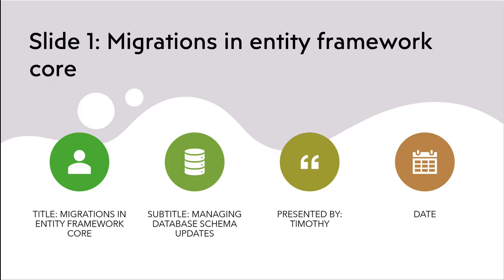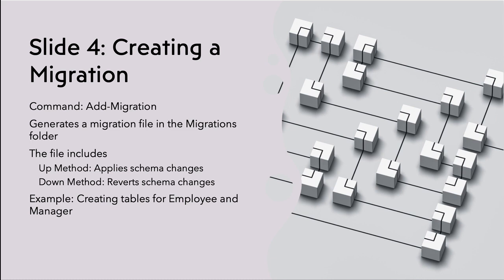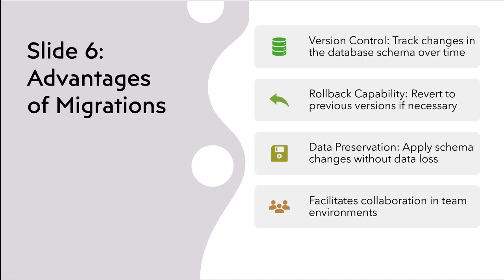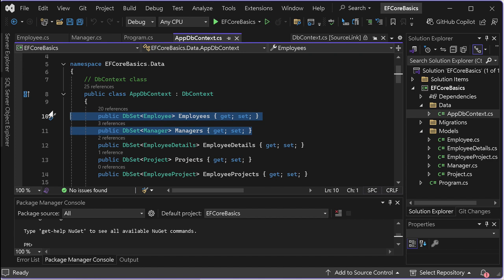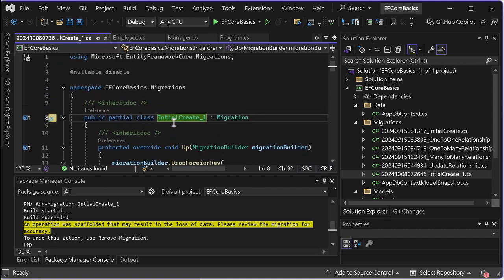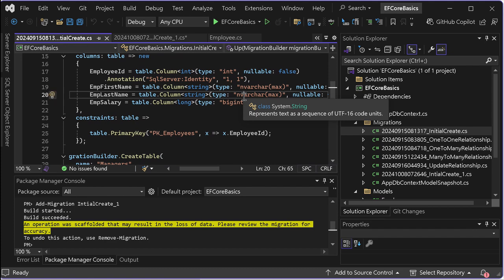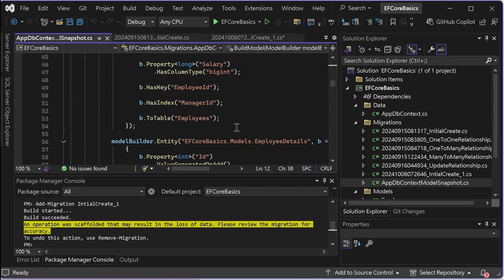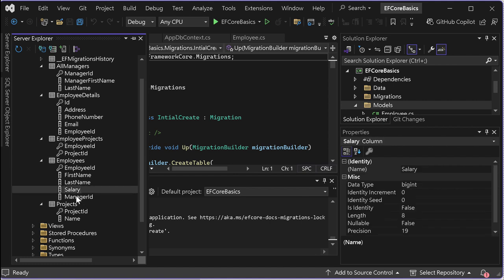Entity Framework Core Tutorial 8